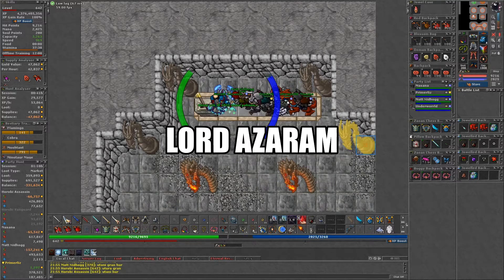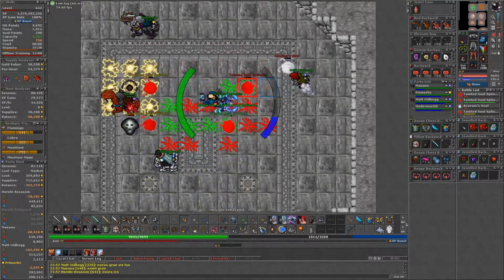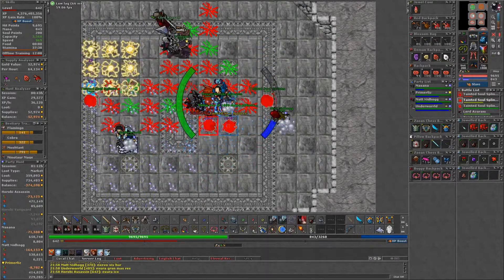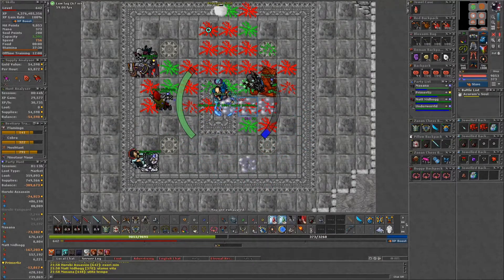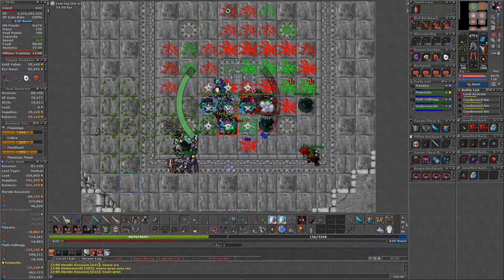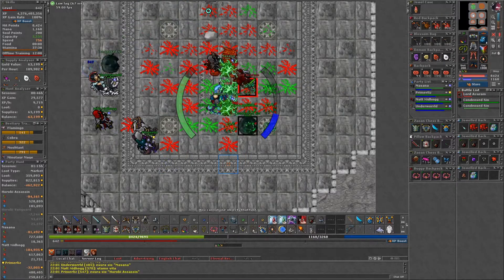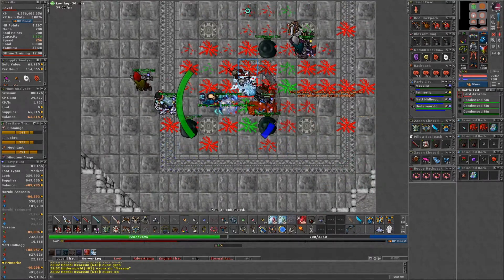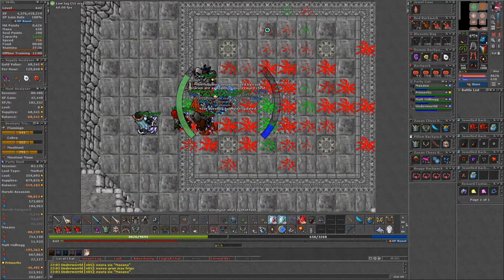Grave Dangers: Lord Azaram w/ Commentary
Recommended:

Level 300+
Death Protection
Earth Protection
Ice Damage
Sudden Death Runes
Ultimate Healing Runes